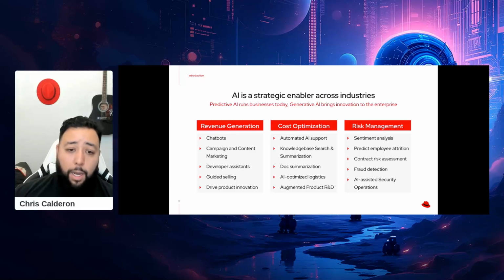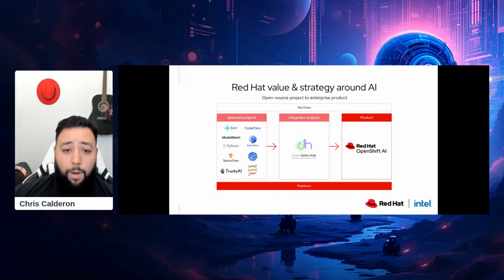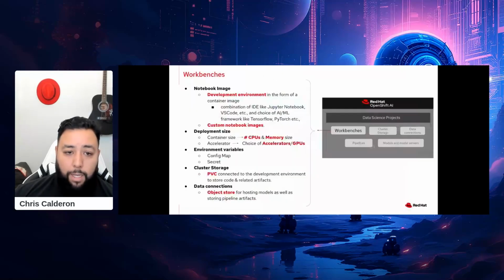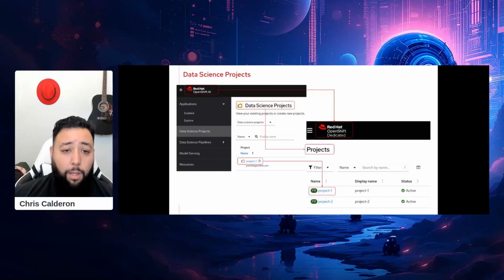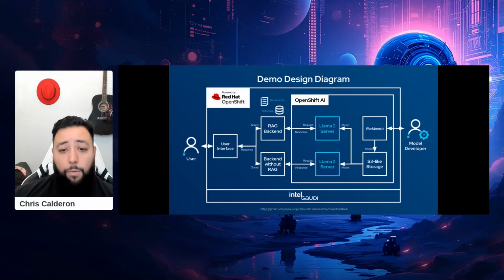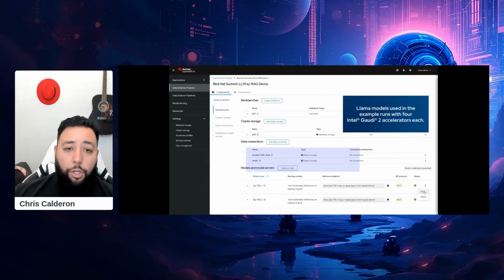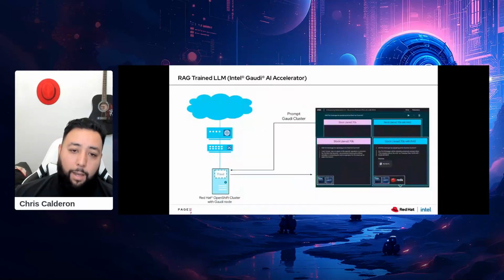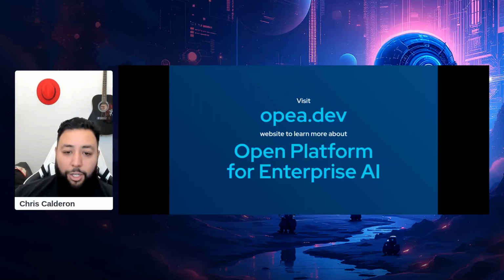Build a RAG Pipeline with RedHat OpenShift AI and OPEA Validated Platform | Intel AI DevSummit 2025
Running AI workloads in a production environment presents a unique set of challenges, from managing complex infrastructure to ensuring scalability and reliability. Red Hat in partnership with The Open Platform for Enterprise AI (OPEA) project aims to address these challenges by providing a flexible, open-source framework that simplifies the deployment and management of AI applications. In this session post, we will explore the benefits of OPEA and demonstrate a proof of concept using a chatbot application, a powerful AI-driven question-and-answer tool, running on Red Hat OpenShift AI. This demo showcases the potential of OPEA to transform AI operations in a production setting, and future iterations will make this process easier and more user-friendly.

Build a RAG Pipeline with RedHat OpenShift AI and OPEA Validated Platform | Intel AI DevSummit 2025  | Intel Software